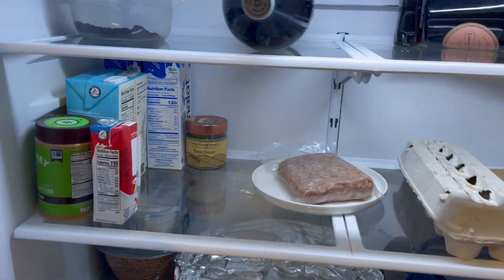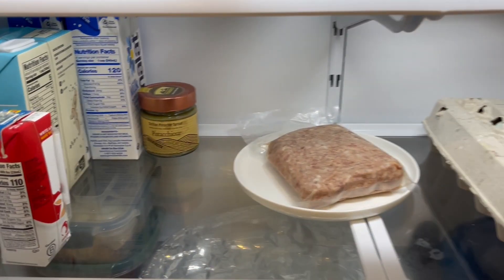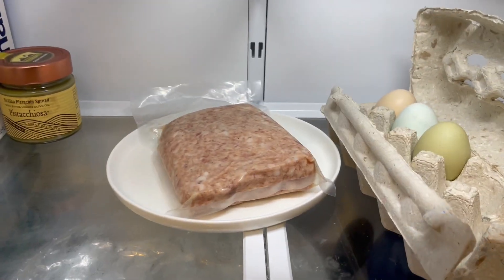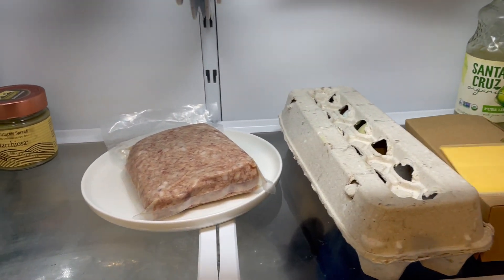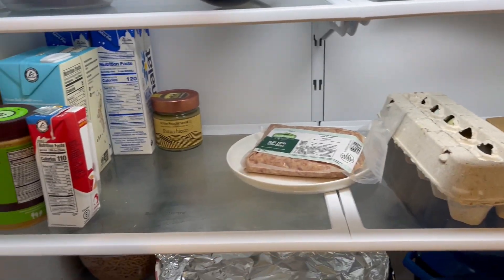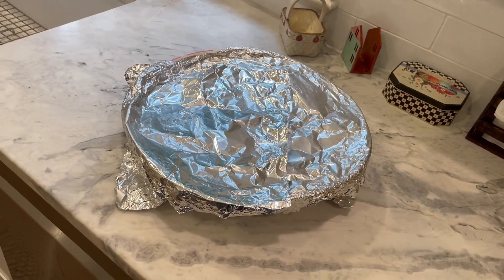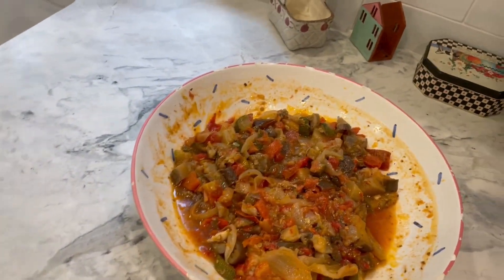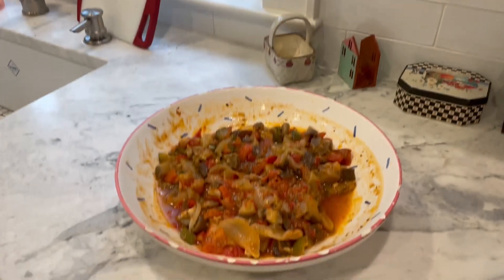Cooking with Dr. Fred - Refrigerator Staples (Pt. 1)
Busy? Not into meal prepping?

That’s okay.

You can STILL enjoy healthy, nutritious meals.

Take a look at some of my refrigerator staples…

Then, in my next video, I’ll show you how to throw together a quick, nutrient-dense meal.

So, be sure to tune back in for Part 2!